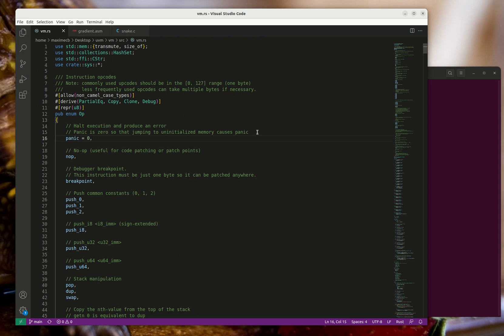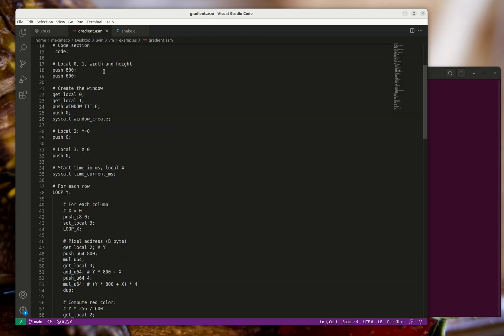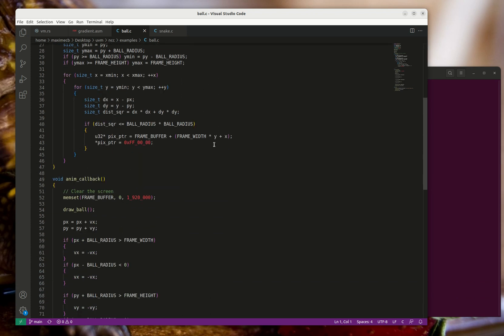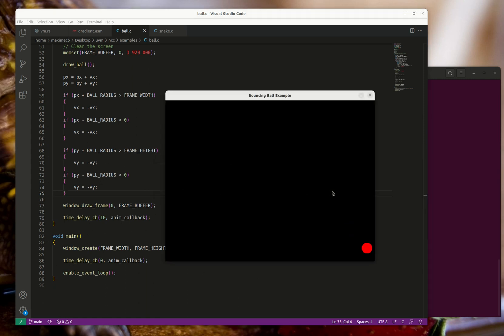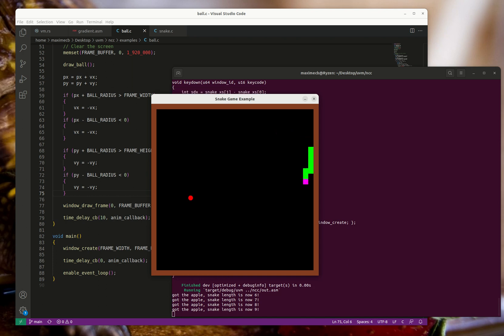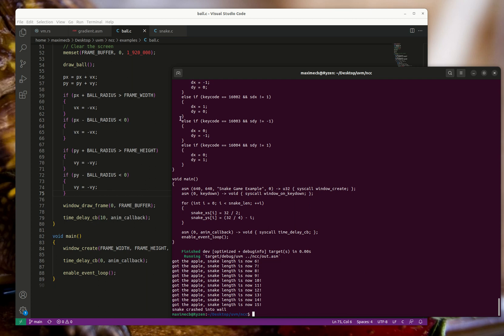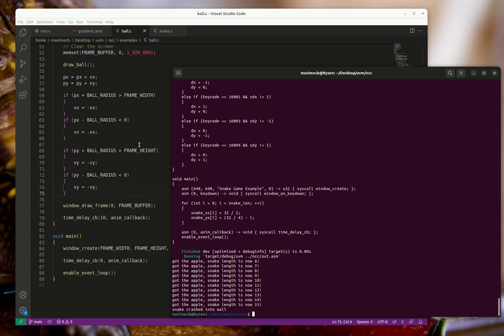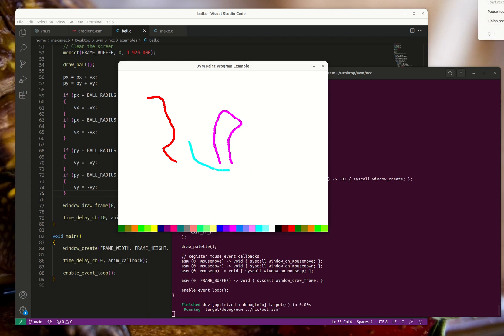Short UVM demo and snake game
A short demo of UVM, the small virtual machine I've been working on and its graphics capabilities.